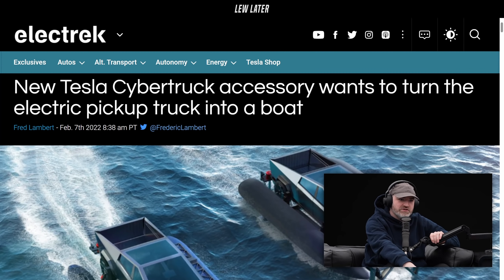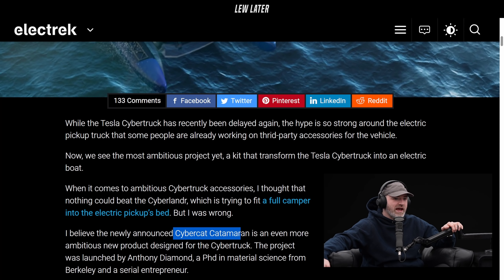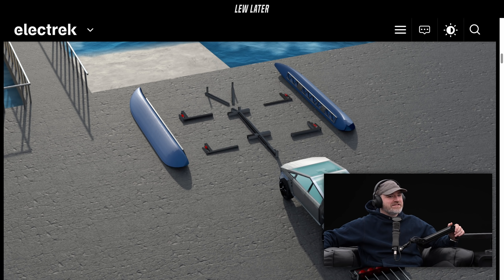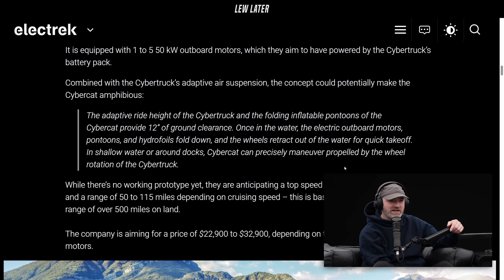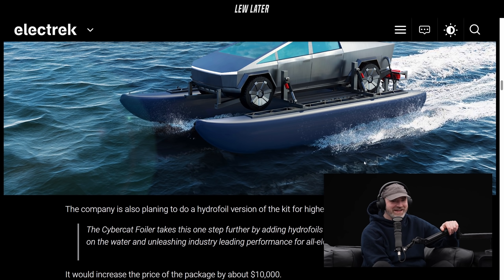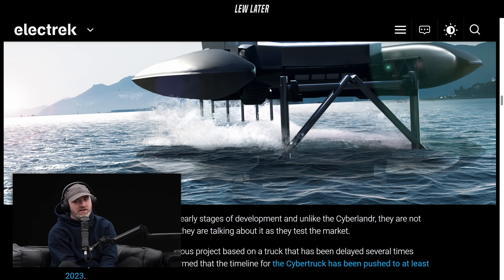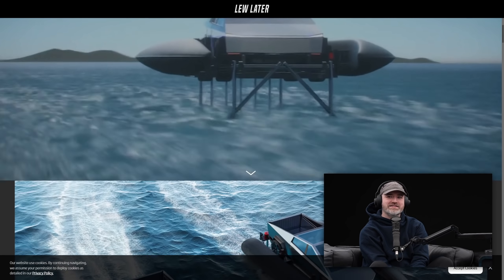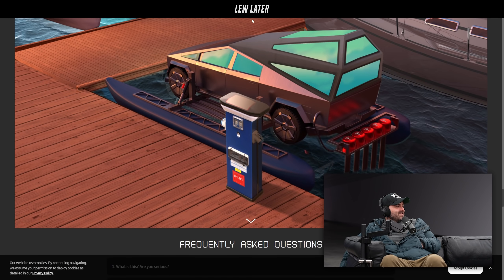Ultimate Tesla Cybertruck Accessory Let's It Float On Water